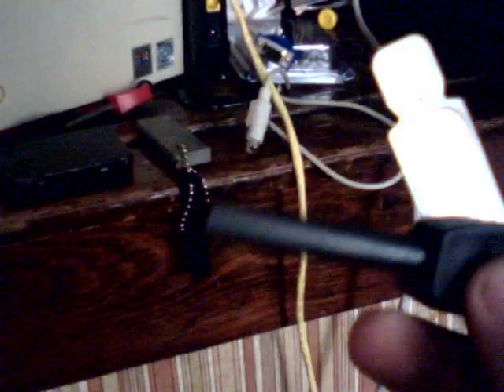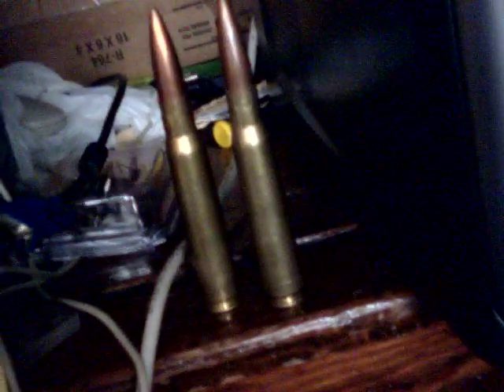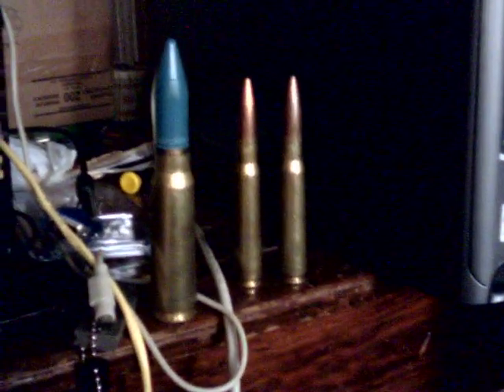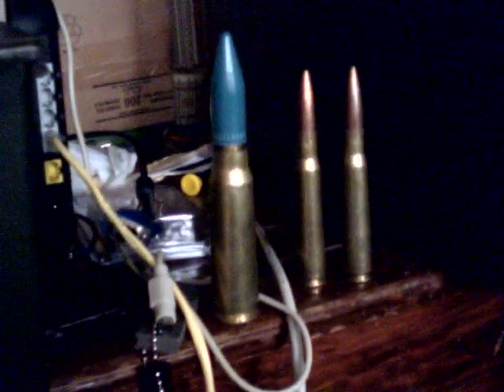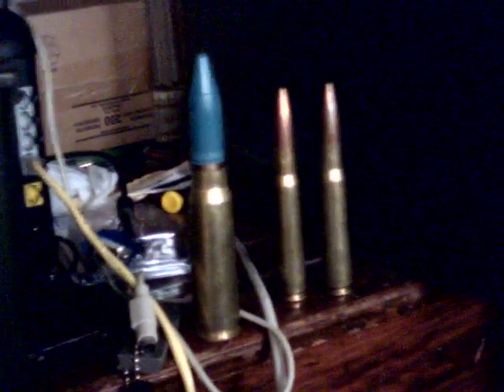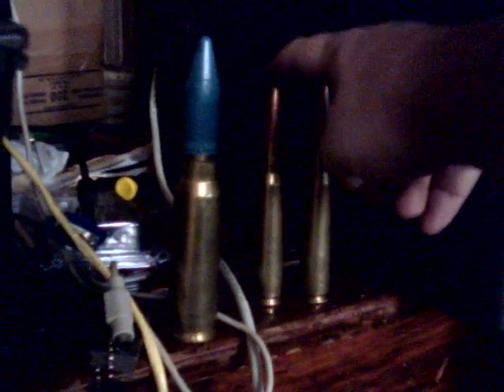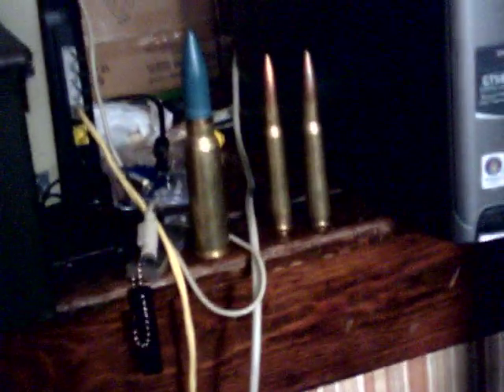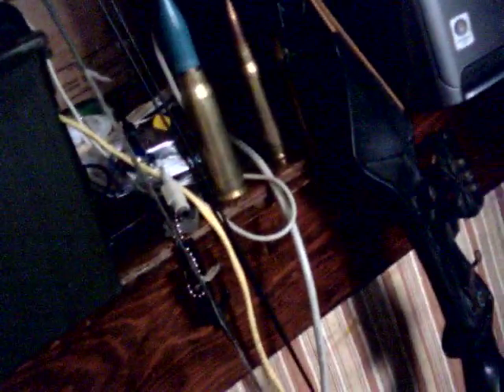Axe's first ever gun show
things i got from the first ever gun show i went to plus some idle banter.